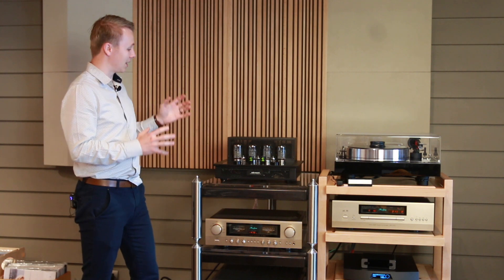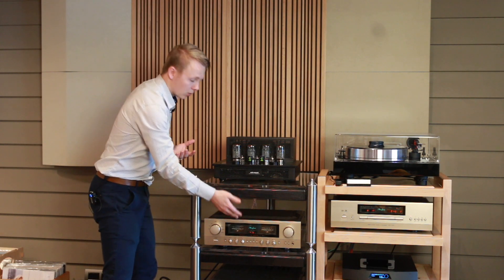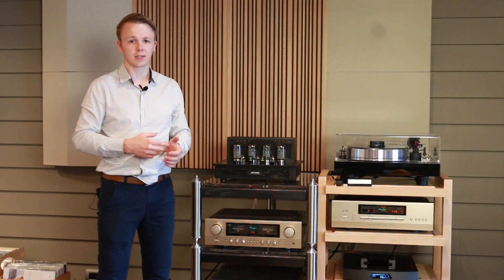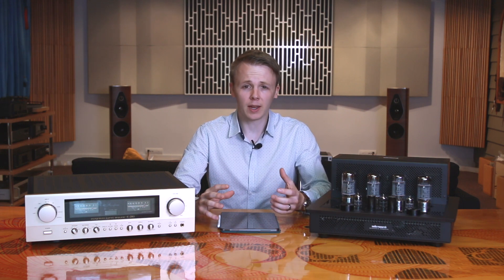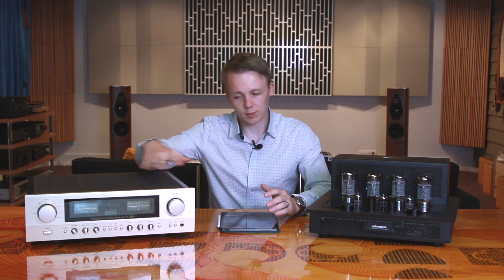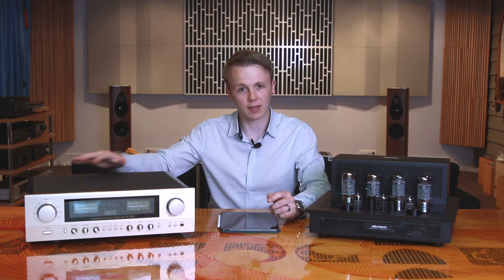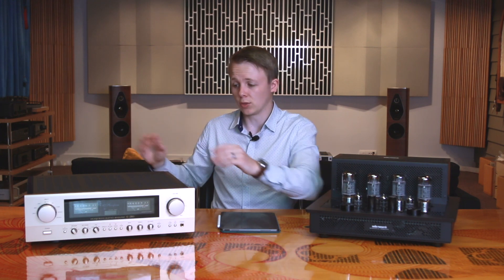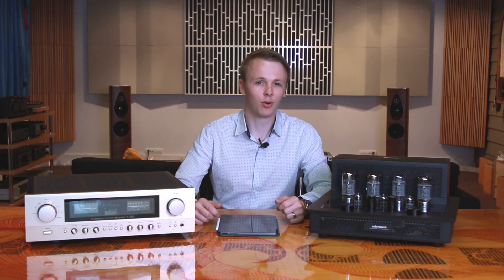Solid state Vs tube amplifiers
Hi Everyone!
Today we're taking a listen to a solid state amplifier (Accuphase E-280 integrated) and a tube amplifier (Audio Research i50) to try and give you an idea of the differences in their sound. If you're trying to decide between a solid state or tube amp, this video might be some help to you.